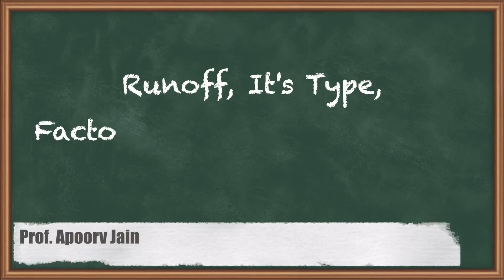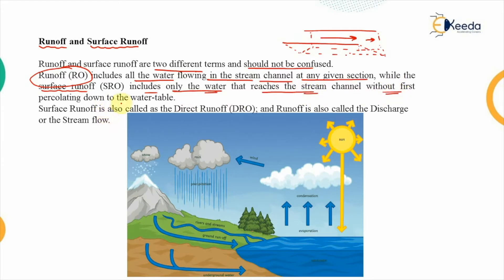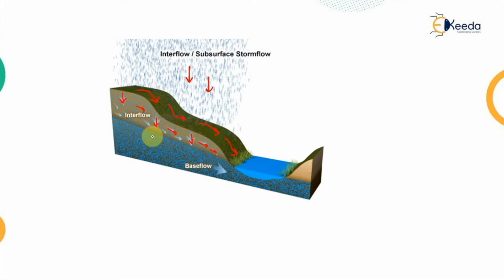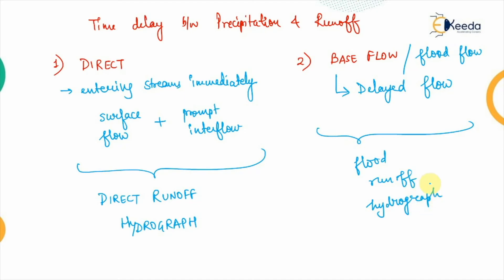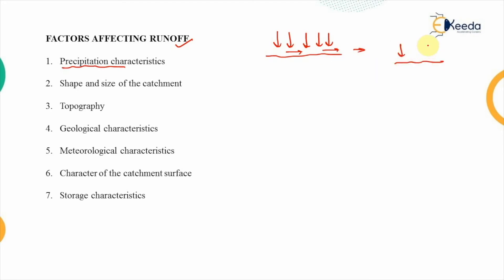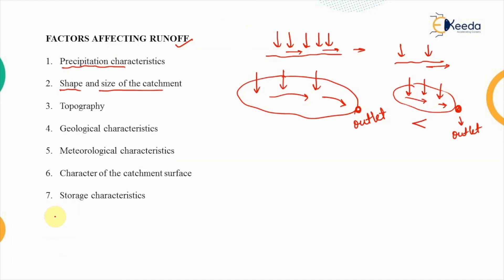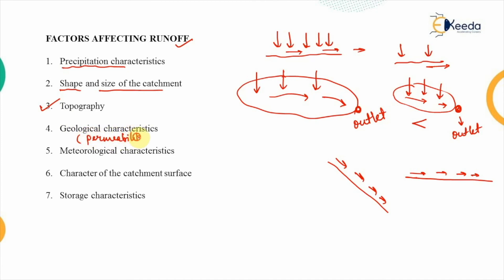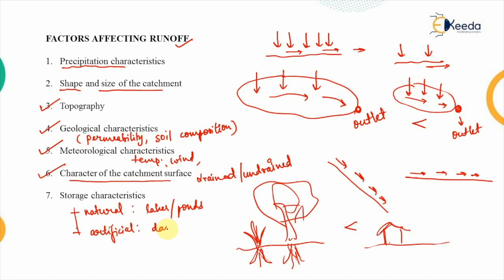Runoff, It's Type, Factors Affecting on Runoff - Hydrology - Water Resource Engineering 1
Video Name - Runoff, It's Type, Factors Affecting on Runoff

Chapter - Hydrology

Happy Learning!